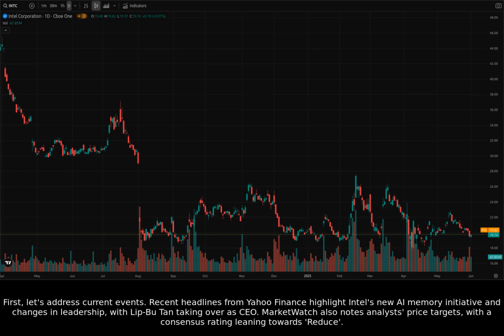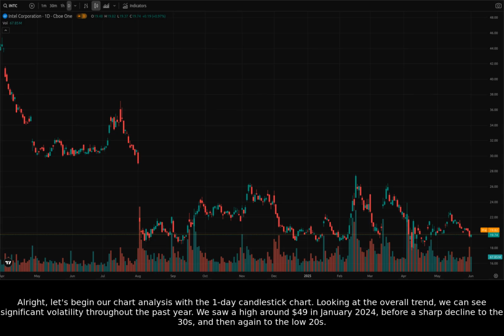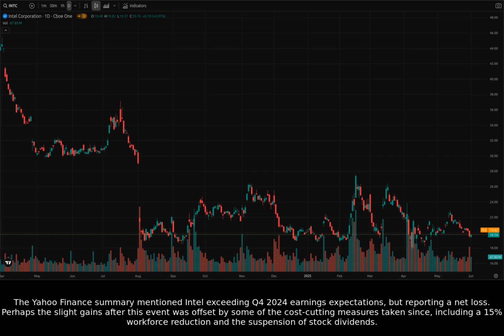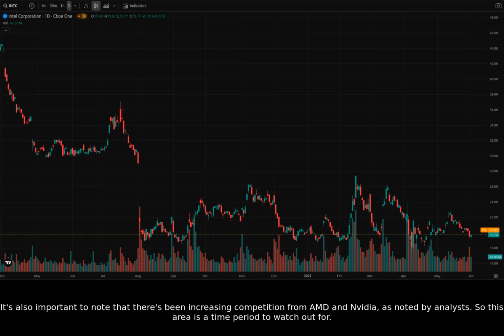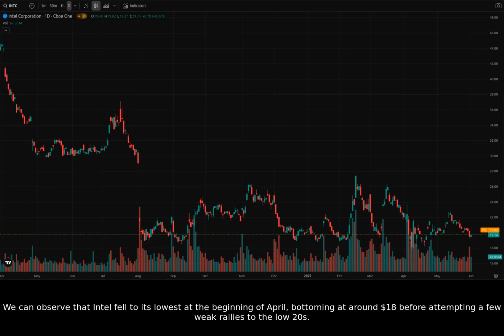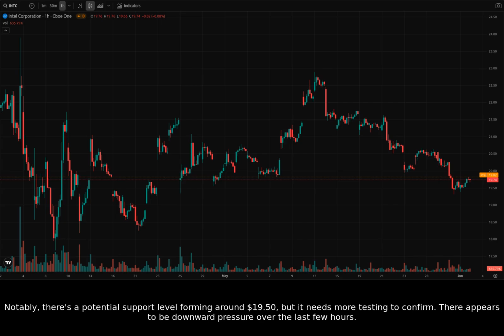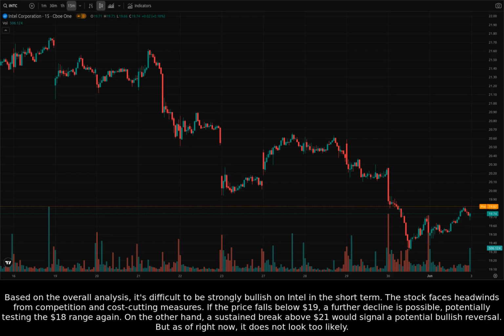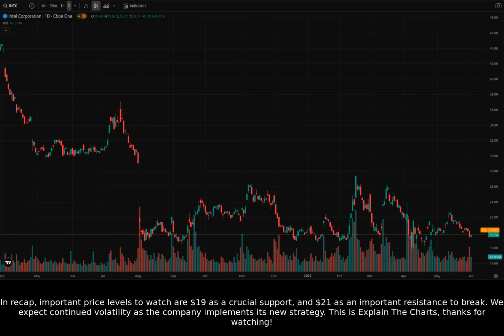INTC Stock News & Chart Analysis: Navigating AI and Market Shifts - June 03, 2025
Welcome to Explain The Charts! Today, June 3rd, 2025, we're diving deep into Intel Corporation (INTC) stock, examining both recent news and detailed chart data. We'll explore the impact of current events, including new AI memory initiatives and leadership changes, on Intel's stock price.  We'll analyze key trends, potential reversals, support and resistance levels, and critical price points to watch. Whether you're a short-term trader or a long-term investor, this video provides valuable insights to inform your trading decisions. We'll be switching between daily, hourly, and 15-minute charts to provide a comprehensive view.  By correlating news events with chart patterns, we aim to offer an unbiased perspective on whether Intel is poised for a bullish or bearish run, and at what levels these sentiments might shift. We'll also recap crucial price levels and future indicators to keep an eye on.